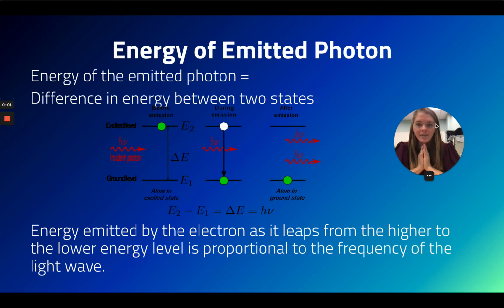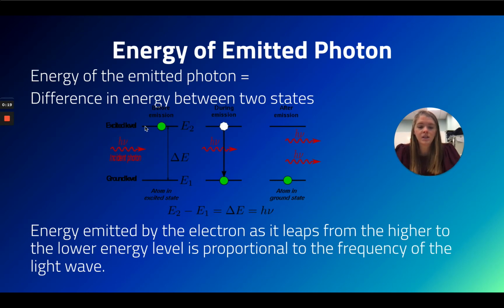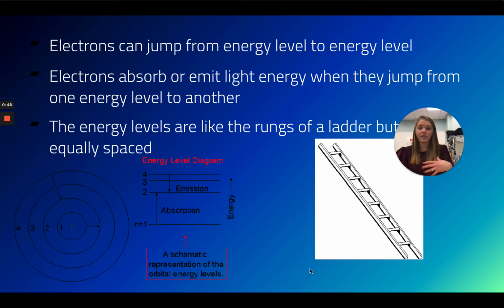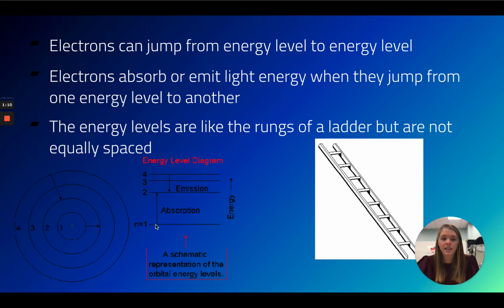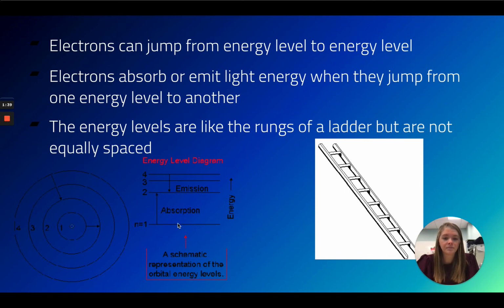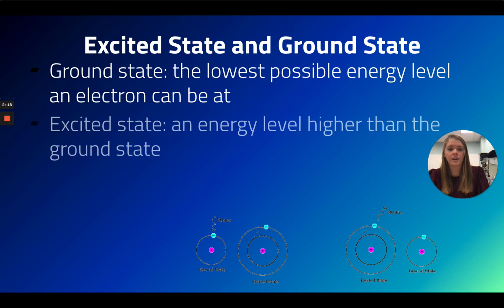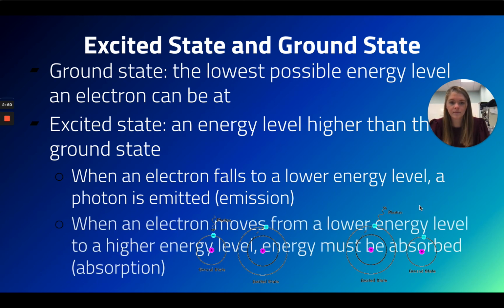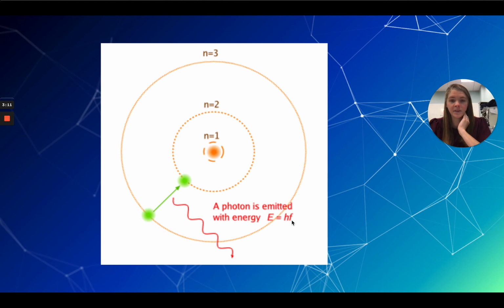Excited vs Ground State